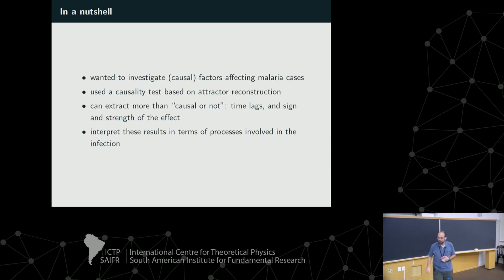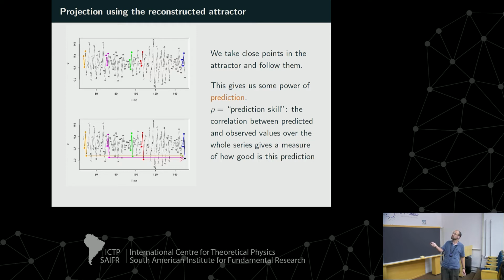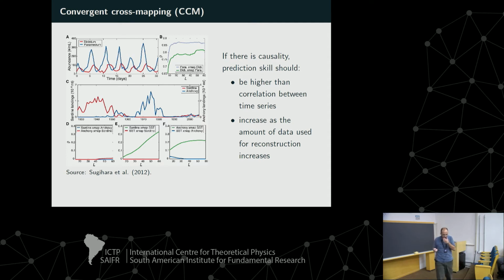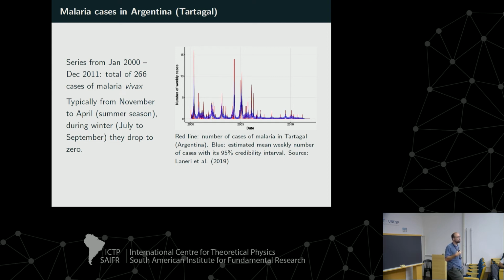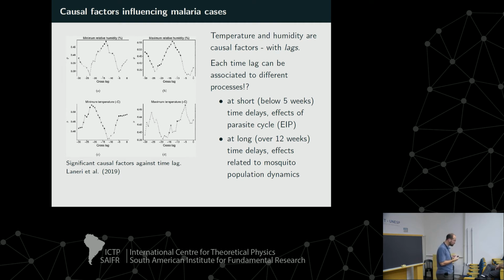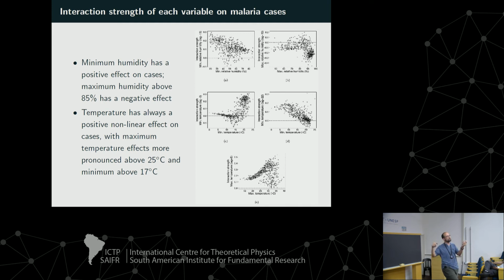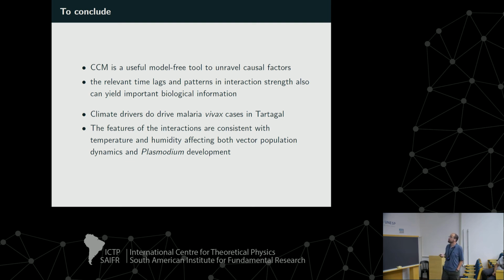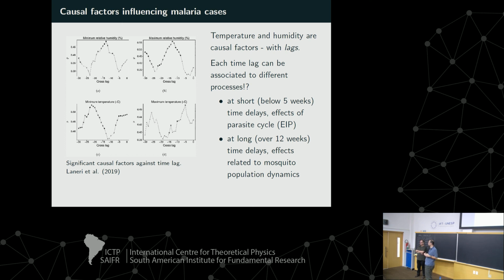Detecting climate drivers of malaria using a causality criterion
Workshop on Modelling of Infectious Diseases Dynamics - March 03, 2020

Speaker:
Renato Coutinho (UFABC, Brazil): Detecting climate drivers of malaria using a causality criterion